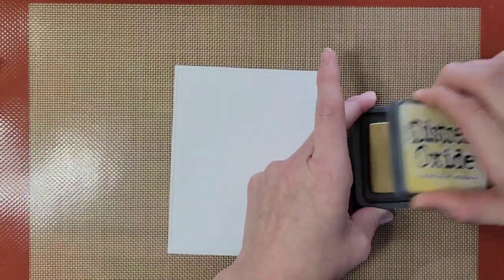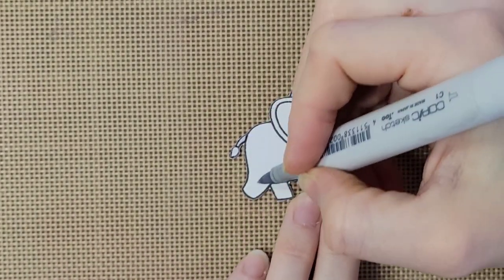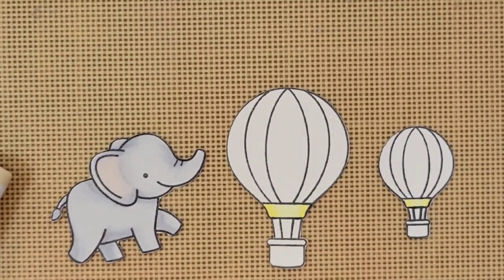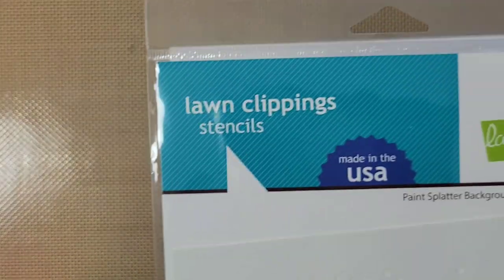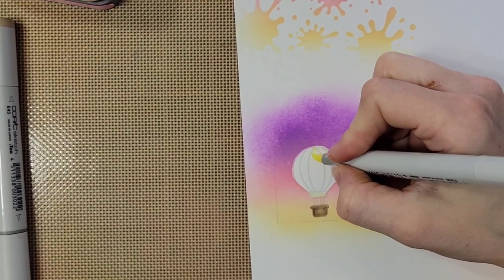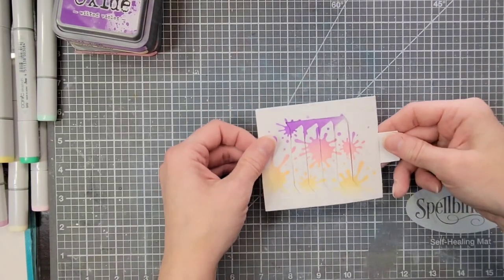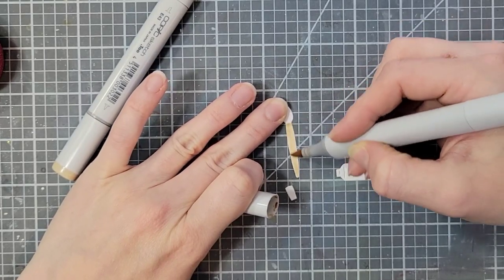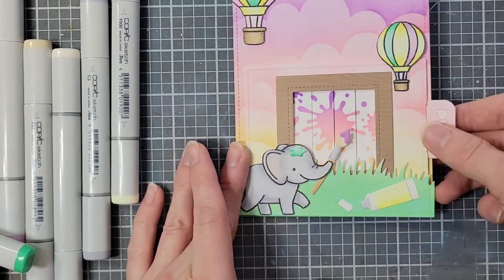Magic Picture Changer//Elephant Painting//Lawn Fawn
📜Nenah Classic Crest 80 lb